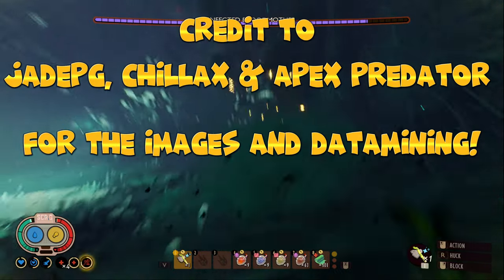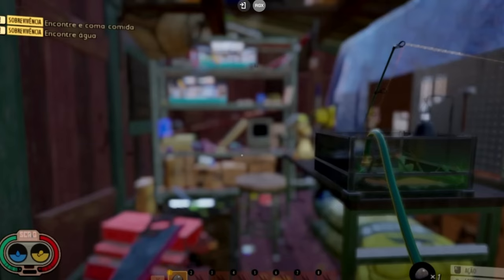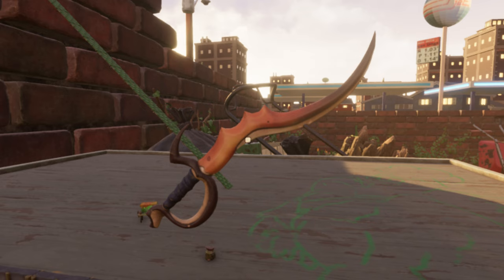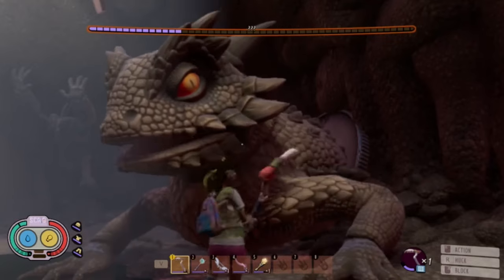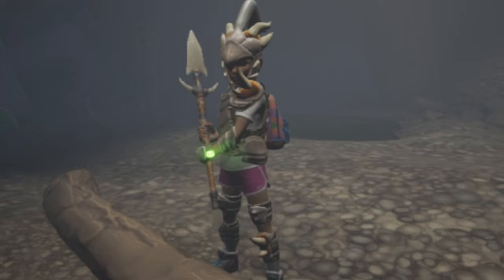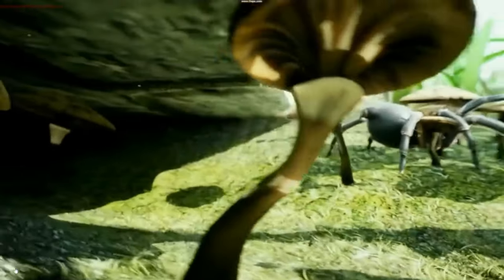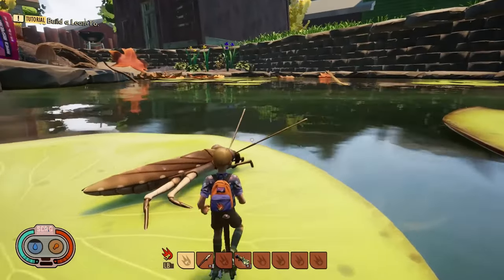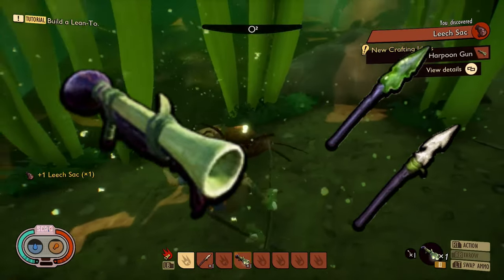Grounded Cut Content - Lizard Boss Footage, Voice lines & More!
Here are some of grounded cut content! more of the cut content can be found on the grounded wiki! Thanks to JadePG, Chillax & Apex Predator for the images, vids and for datamining used in this video!!

Discord (if you want to msg me for some reason)